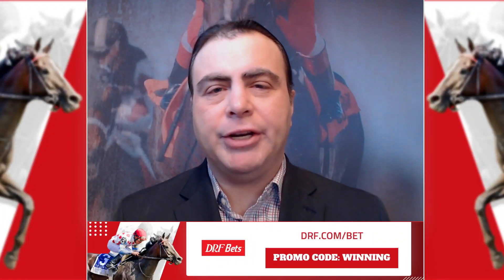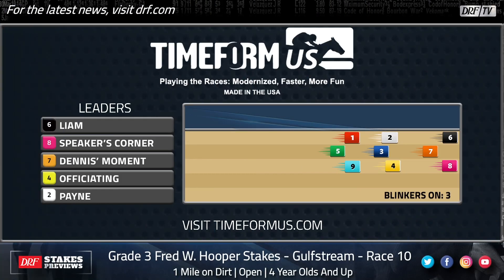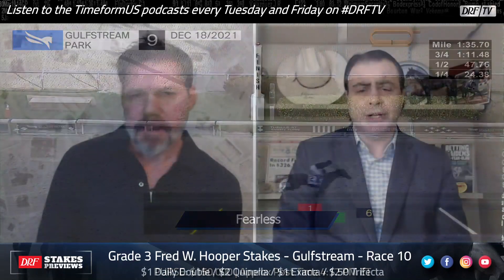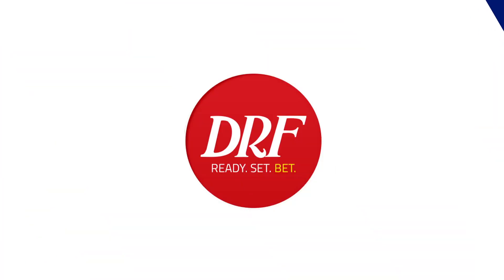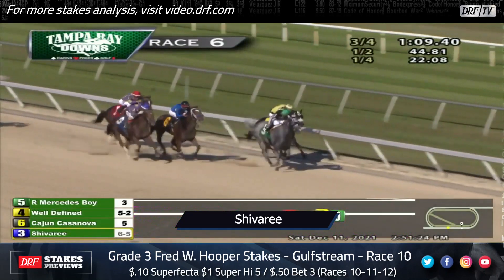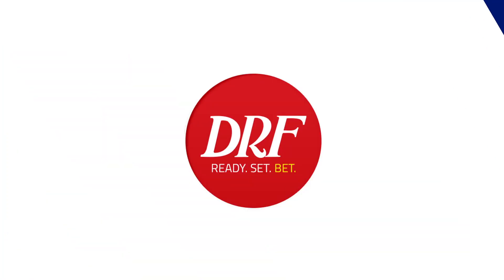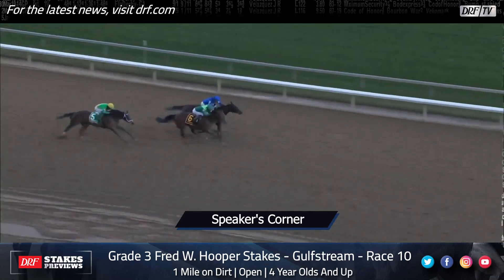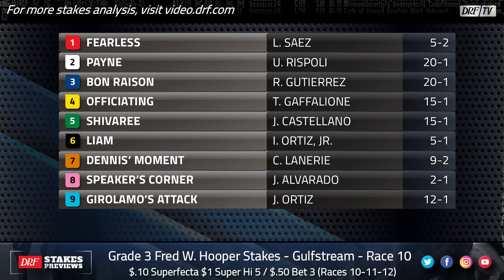Grade 3 Fred W. Hooper Stakes Preview 2022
Here are Dan Illman and Mike Beer with the preview of the Grade 3 Fred W. Hooper Stakes from Gulfstream Park.